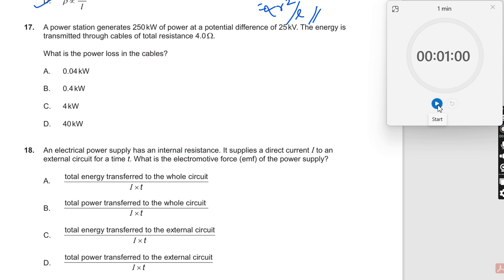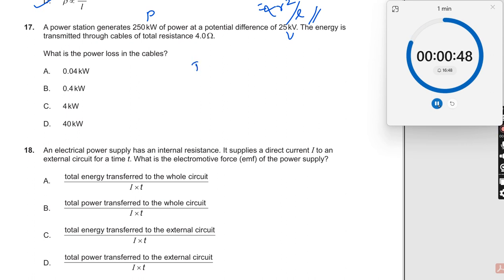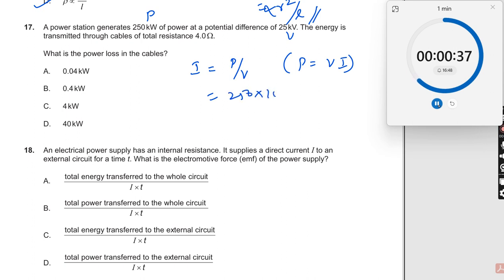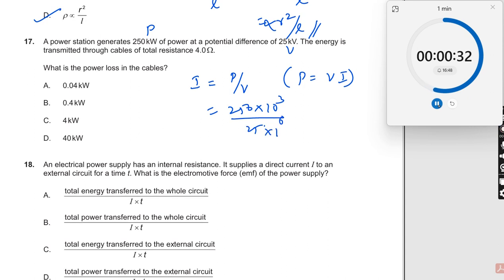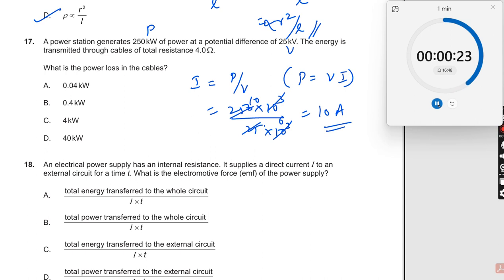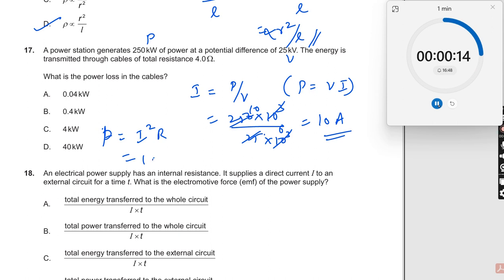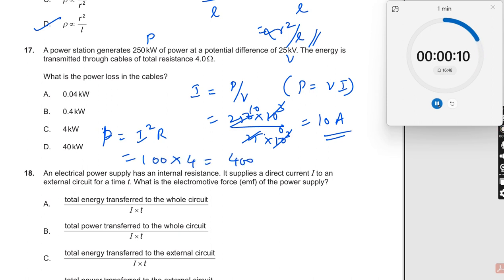17. A power station generates 250 kW of power at a potential difference of 25 kV. The energy is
A power station generates 250 kW of power at a potential difference of 25 kV. The energy is transmitted through cables with a total resistance of 4.0 Ω.
What is the power loss in the cables?
A. 0.04 kW
B. 0.4 kW
C. 4 kW
D. 40 kW

For this video, pause for a moment to try solving it yourself. If you’re not sure of the answer, you can watch how the solution unfolds.

Brief Problem Overview
This question challenges us to calculate the power loss in the transmission cables when electric energy is transported from a power station to its destination. Power loss in transmission lines is an important concept because it helps us understand energy efficiency and how energy dissipates as heat in resistance. For high-voltage transmission, understanding these losses is crucial, especially in real-world energy systems, to ensure maximum efficiency.

Concepts Involved
The power loss in transmission cables depends on the resistance of the cables and the current flowing through them. In general, power loss (
𝑃
loss
P
loss
 ) can be calculated using the formula:

Key Points to Consider:

Current Calculation: First, you’ll need to find the current flowing through the cables. Since the power station generates a specific power at a given voltage, you’ll use the relationship between power, voltage, and current.
Power Loss Calculation: Once you have the current, the next step is to apply it to determine the power loss using the resistance of the cables.
This question is ideal for practicing calculations on electrical transmission, power dissipation, and the relationship between voltage, current, and resistance. It's also great for applying theoretical knowledge to practical scenarios, such as how engineers design electrical grids to minimize these losses.

Skills and Learner Profiles
This question encourages the IB Learner Profile attributes of being a Thinker and a Knowledgeable inquirer. It requires the skills of analyzing data and applying theoretical concepts to calculate energy efficiency in a straightforward, practical scenario. It also involves critical thinking to identify and use the correct values within formulas for specific outcomes.

Aims of the IBDP Physics Curriculum
This question aligns well with the aims of the IBDP Physics curriculum, as it involves practical application of physics to understand real-world energy transmission and efficiency. It reinforces understanding of how energy dissipates in power systems, essential for engineering and environmental applications. It also helps students develop confidence in handling electric power and energy-related questions, which is a key area in HL Physics.

Suggested Inquiry Questions for Teachers

Why does power loss occur in transmission cables, and how can it be minimized?
What would happen to power loss if the resistance of the cables increased?
Why are high voltages typically used for power transmission over long distances?
How does increasing the voltage for transmission impact the overall efficiency of power delivery?

1. IB Physics Hub

2. My Linkedin Profile

3. My Facebook Profile

4. My Instagram Profile